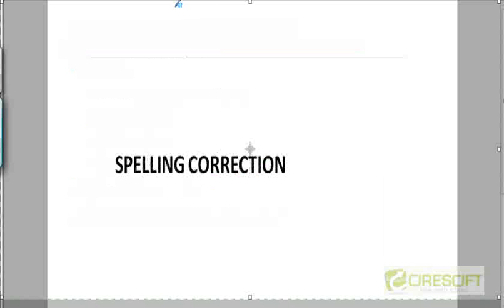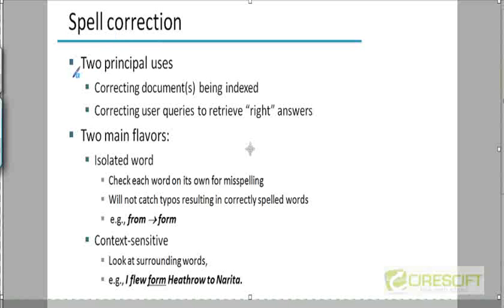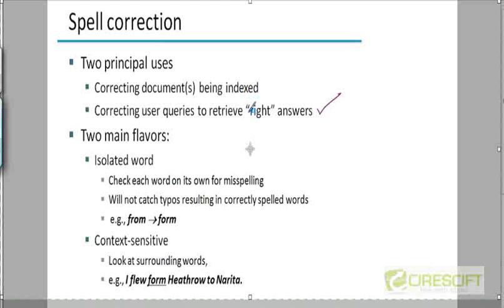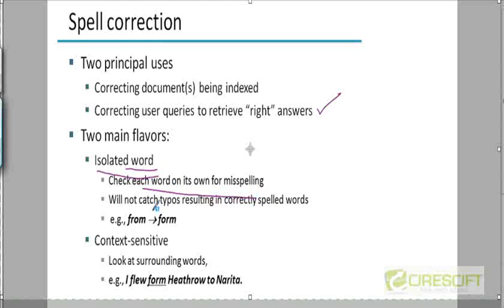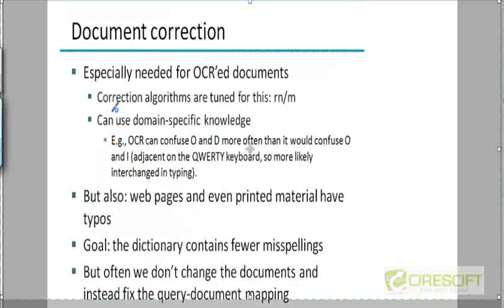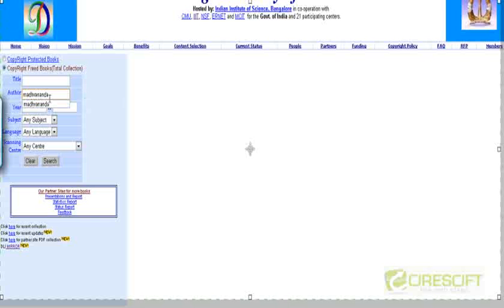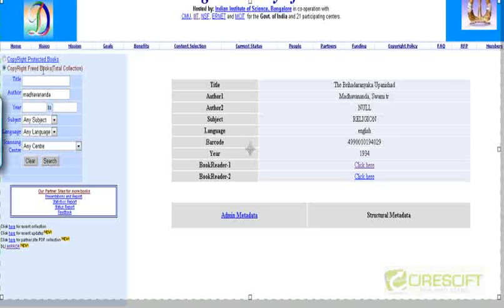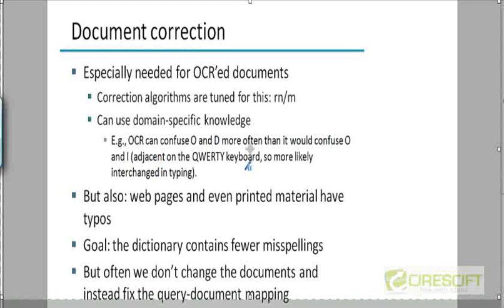WDM 31: Spelling Correction Techniques in an IR System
Spelling Correction Techniques in an IR System

    1. Access to course videos and exercises
    2. View & manage your progress/pace
    3. In-class projects and code reviews
    4. Personal guidance from your Mentors